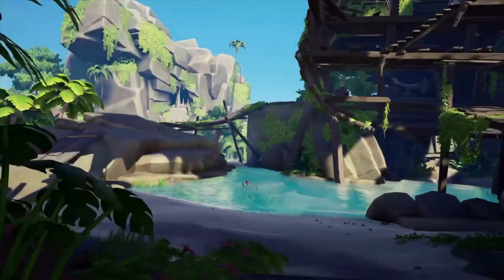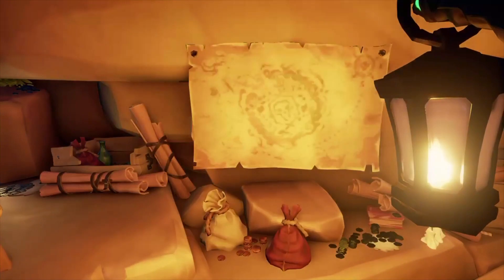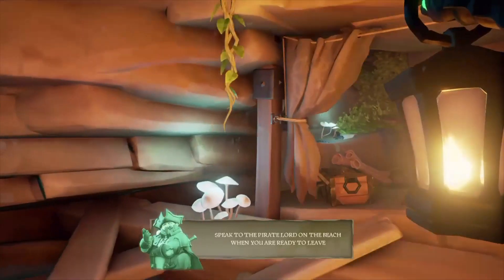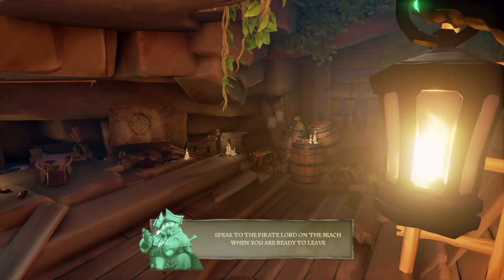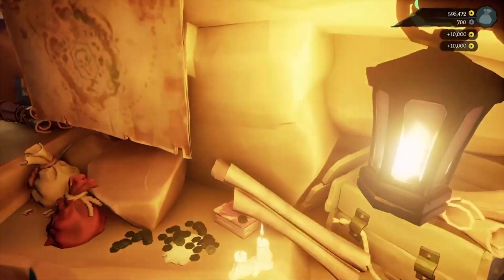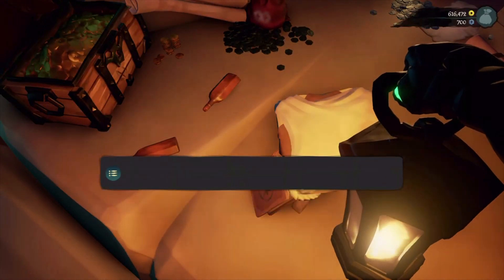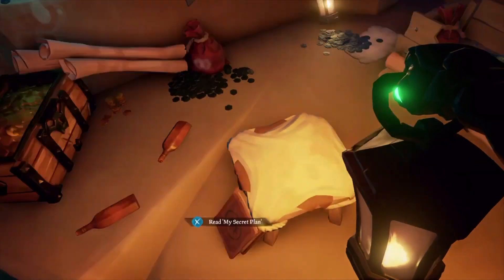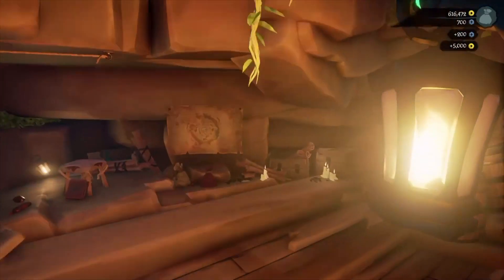Sea of thieves: How to unlock the Vault in the Maiden Voyage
How to unlock the Vault in the Maiden Voyage tall tale. You will be rewarded with 25k gold, 200 doubloons, and a journal.